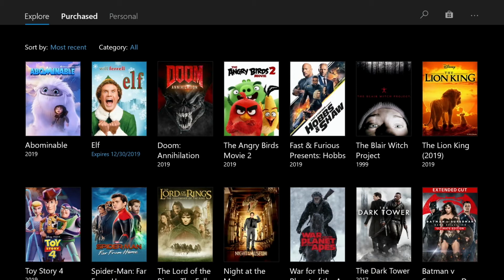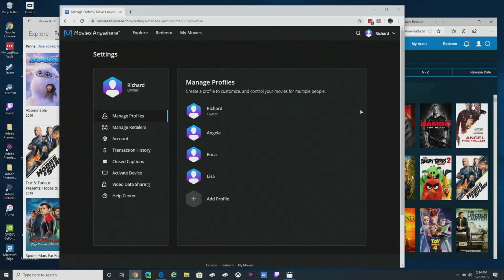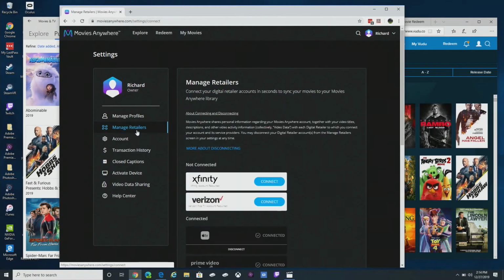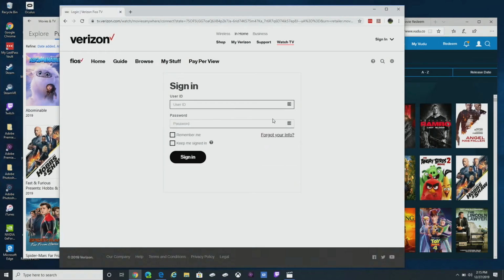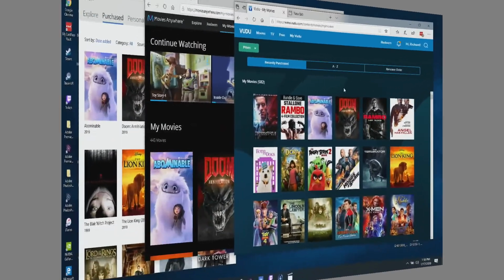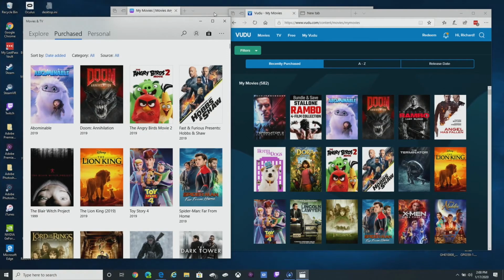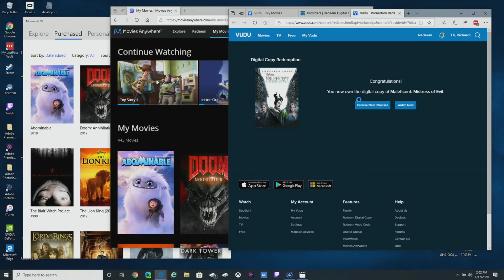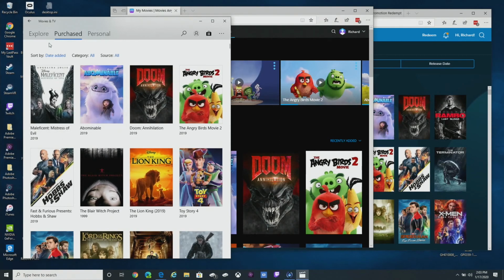Play Xbox Movies on Vudu or other Streaming Services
This video will show you how to play your Xbox  Microsoft Movies on other streaming service like Vudu and  Amazon Prime, or Vudu movies on Xbox Microsoft Movies.  This is great when one of your services  is having an outage, your movies are always available and portable.